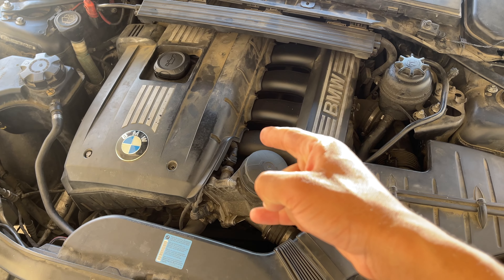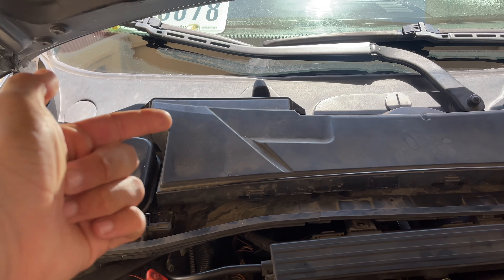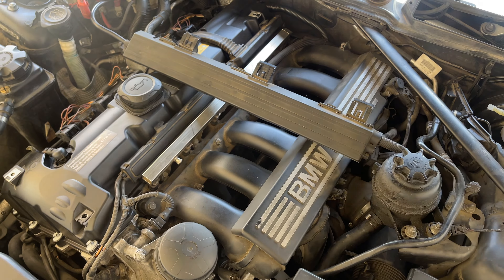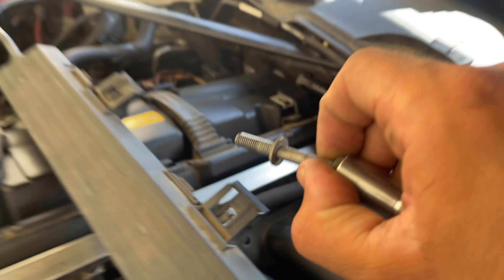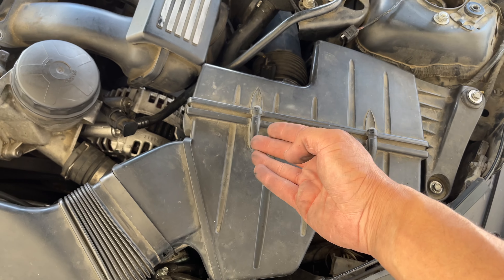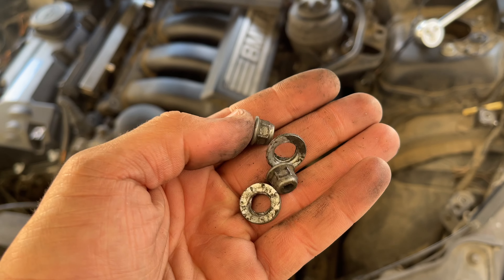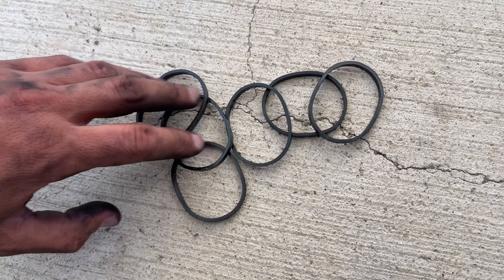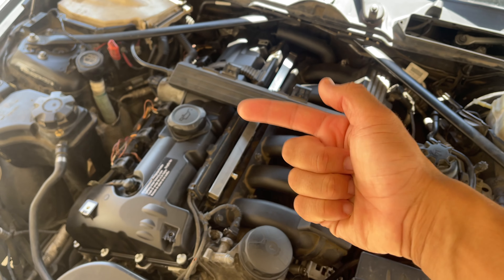How To Replace BMW N52 Intake Manifold Gasket | E90 E92 328i 330i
In today's video, I'll be showing you how to replace the intake manifold gasket on your BMW N52 engine. If you're experiencing vacuum leaks, rough idle, hissing noises or the P116E check engine code, this might be your issue.

PRODUCTS USED:
Beck Arnley 3.0 N52 Intake Manifold Gaskets
Foxwell NT510 Elite Scan Tool

My Interior Modifications:
5D High Gloss Carbon Fiber Wrap
Black BMW Steering Wheel Emblem Kit

My Wheel Setup:
5x120MM Hubcentric 15MM Wheel Spacers
5x120MM Hubcentric 20MM Wheel Spacers